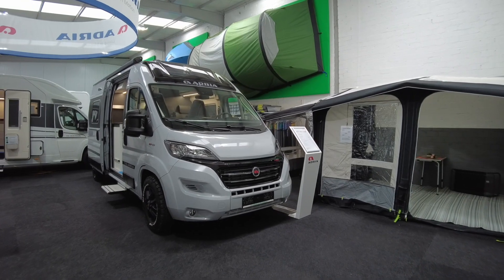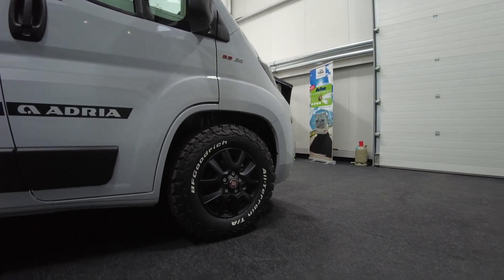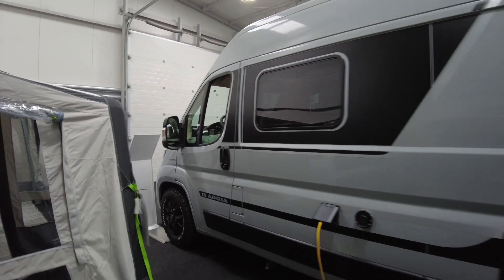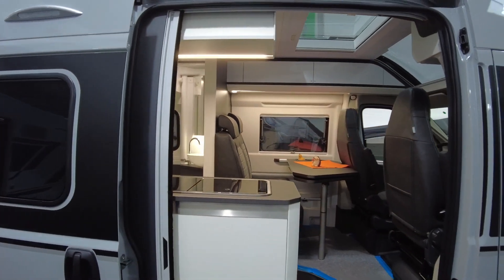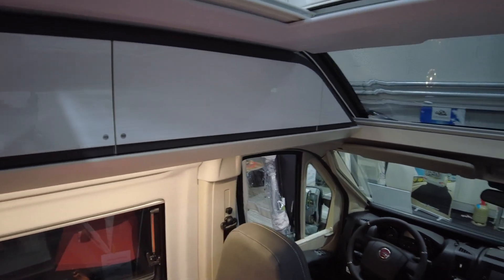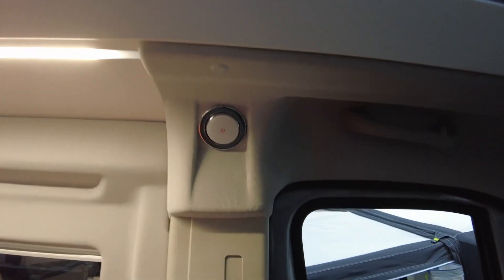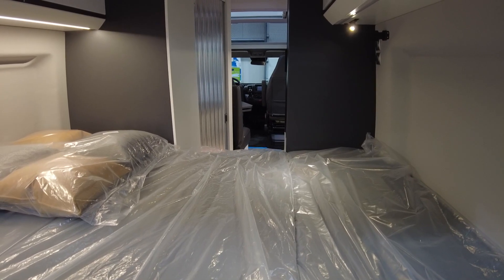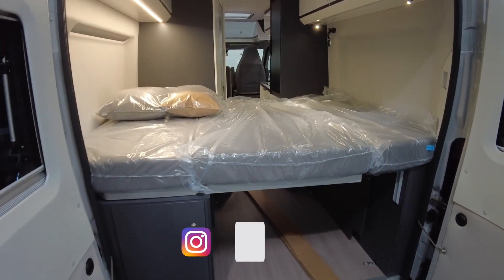Adria Twin Supreme 600 SPB 2021 english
The Adria Twin Supreme 600 SPB model year 2021 is a very interesting camper van, because with its just 6 meters length it fits into any parking space and is therefore also suitable for big cities.

Many thanks to Bergische Wohnmobile for the opportunity to film this great van.

Special features such as the exclusive SunRoof® and the 'cab loft' design with open living space make the van look particularly spacious.

@campertobi @camperthomas @wesindcamper camping campertobi carasuite semi-integrated

Other videos from my colleagues CamperTobi, CamperThomas and We are Camper!